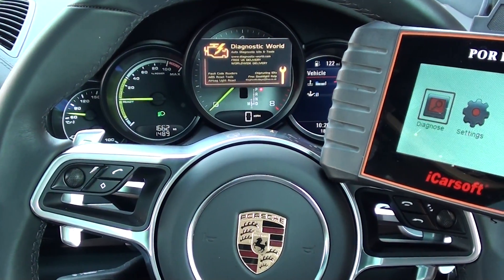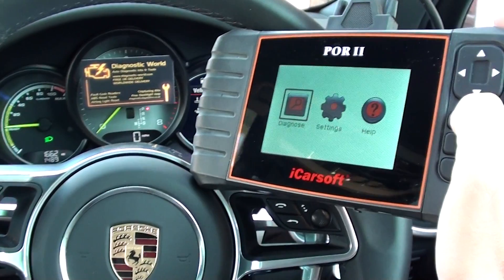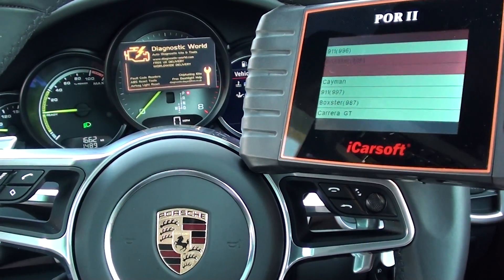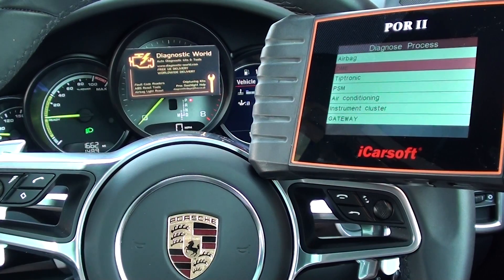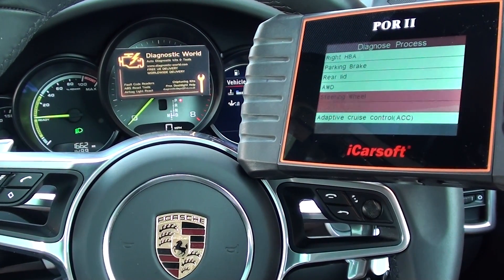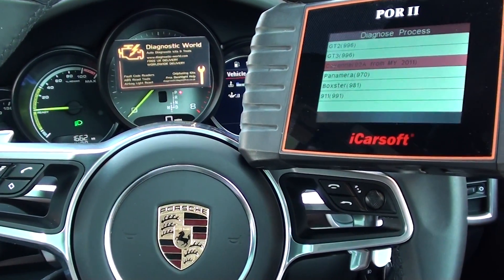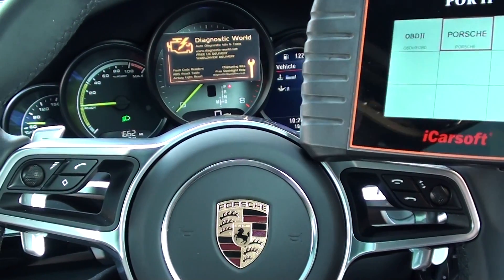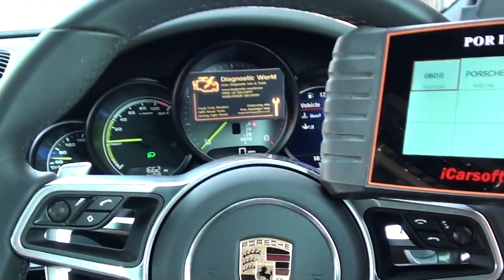Porsche Cayenne Engine, ABS, Airbags Diagnostics iCarsoft POR II